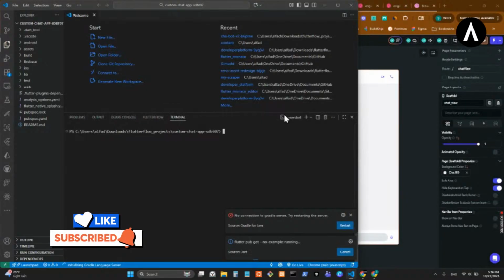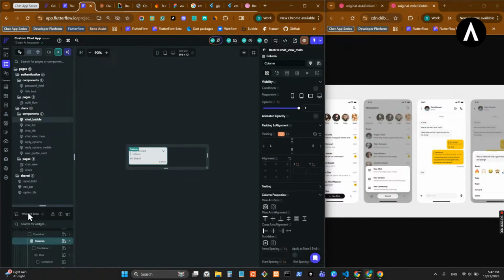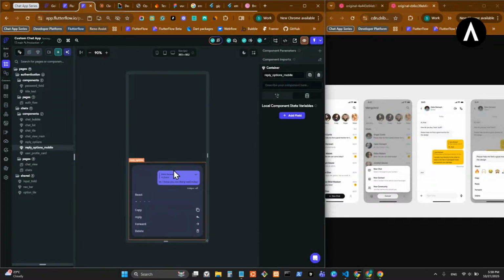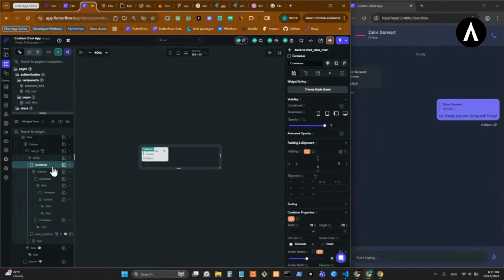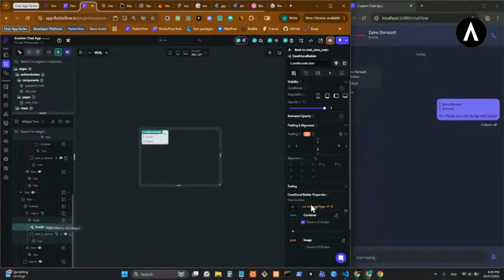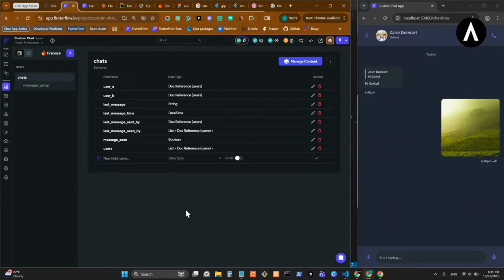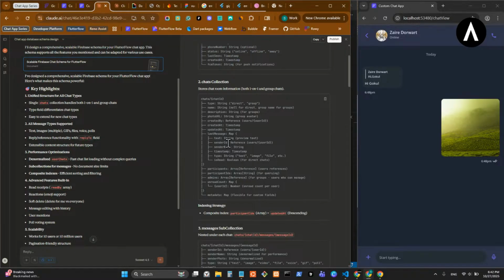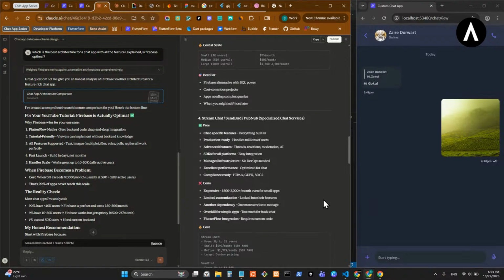🔴 LIVE: Building a Custom Chat App in FlutterFlow - Day 6